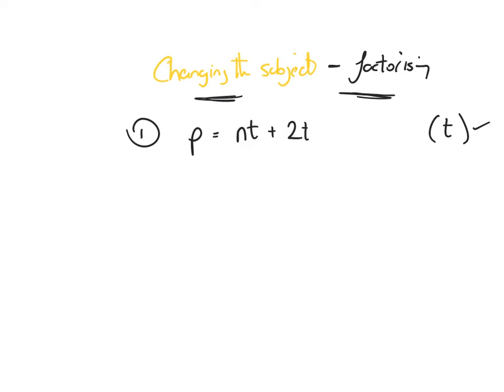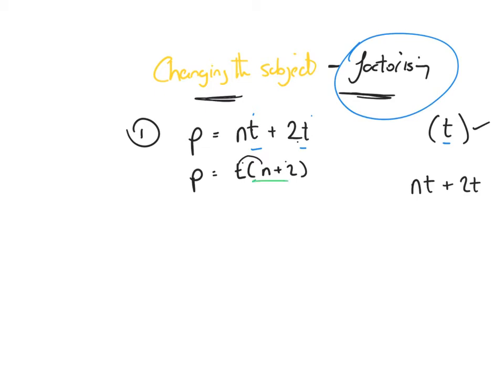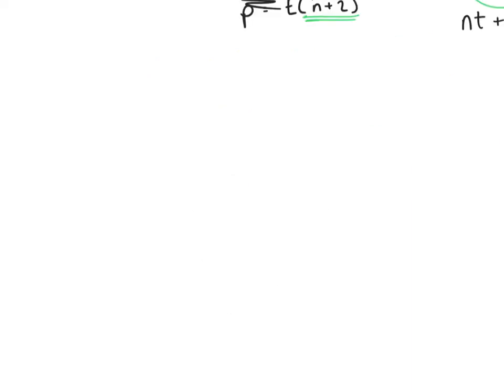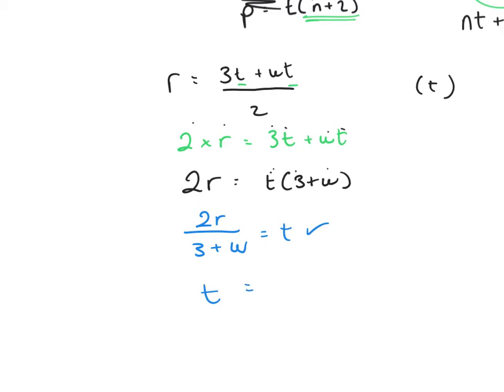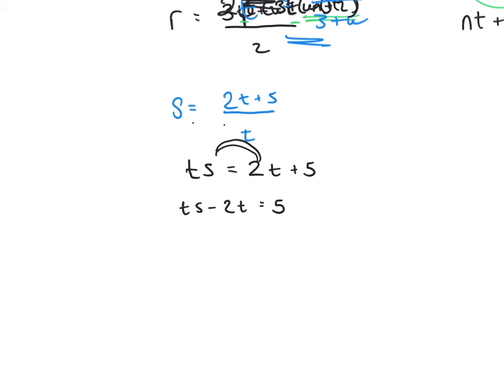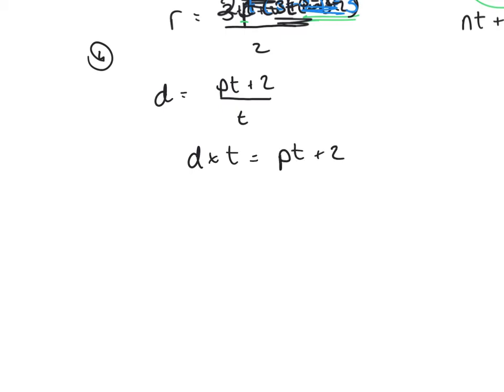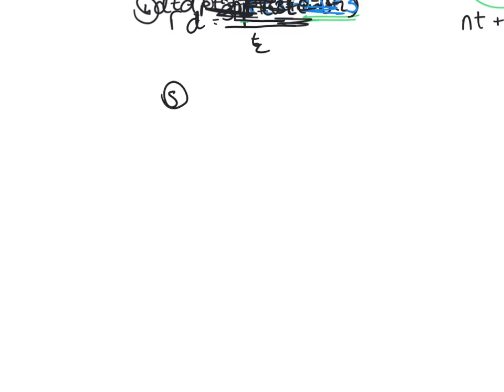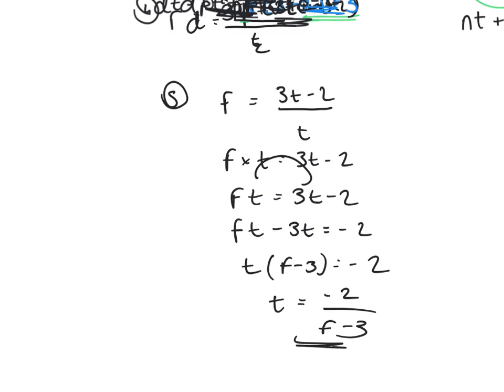Change the subject with factorising